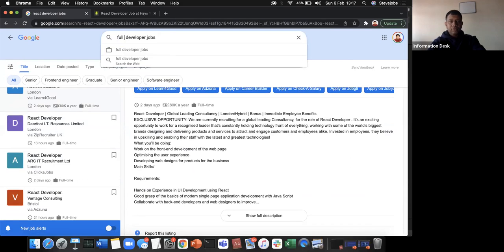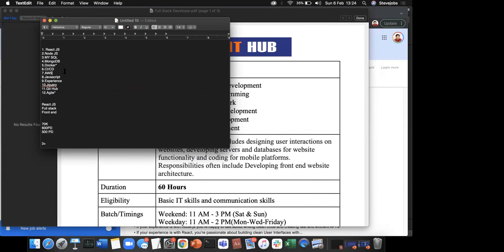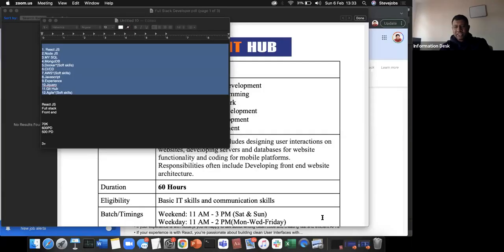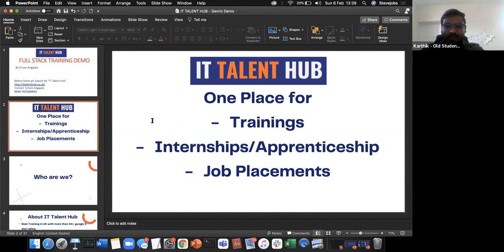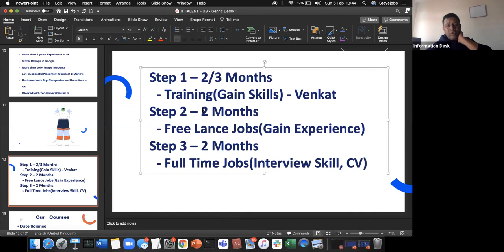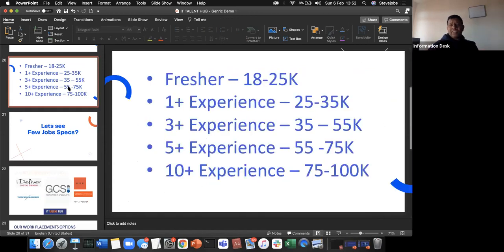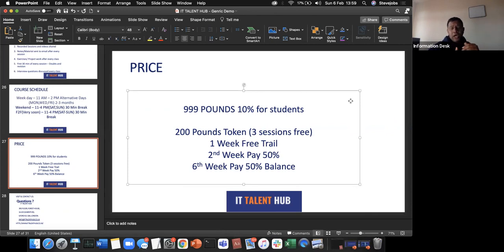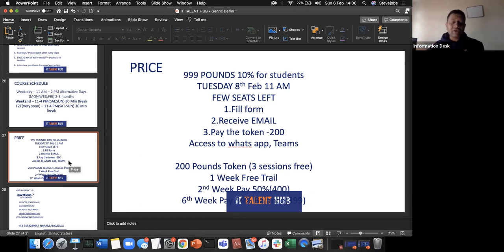IT Talent Hub UK - Full stack react js web and api development training demo